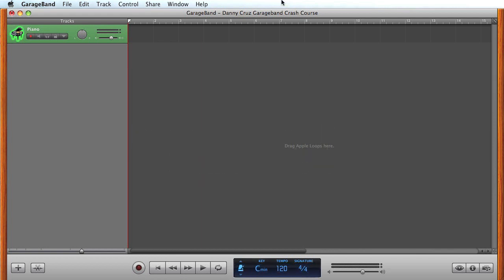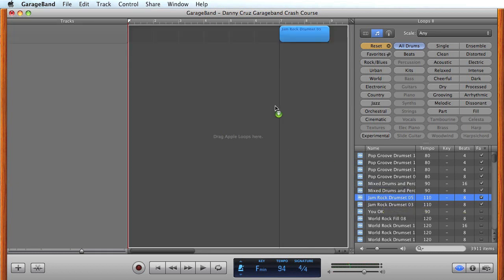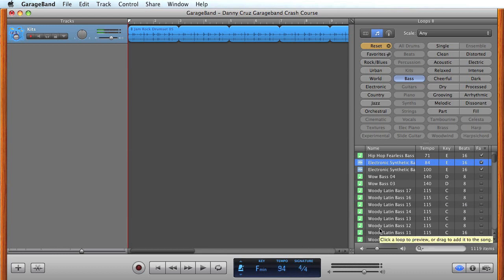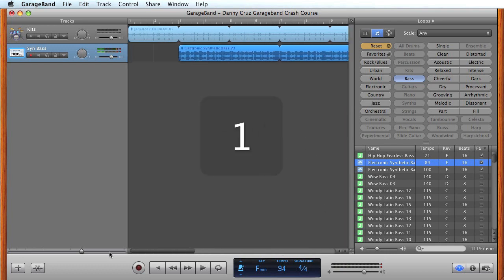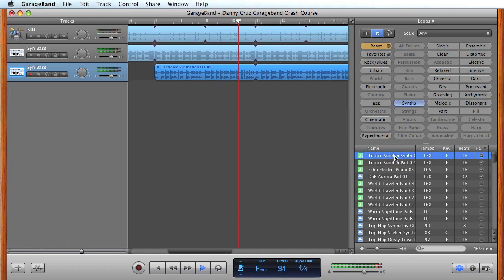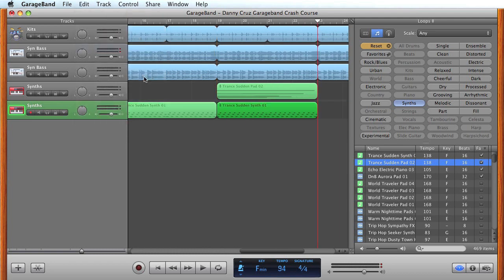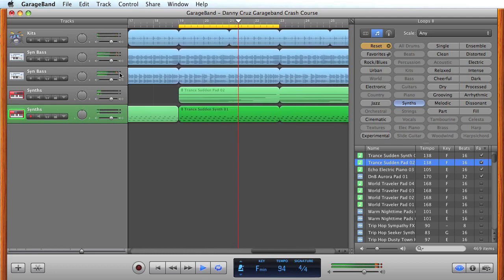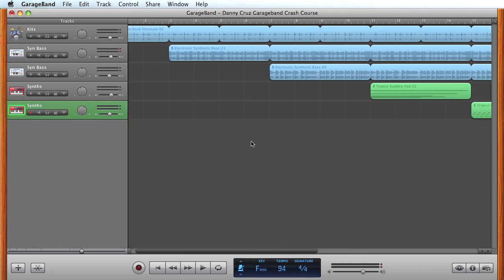Apple Garageband Crash Course - How to Create Your Own Video Soundtrack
A guide for non-musicians!  You can easily create an original score for your YouTube videos using Garageband even if you are not a musician.  This video tutorial will teach you how.